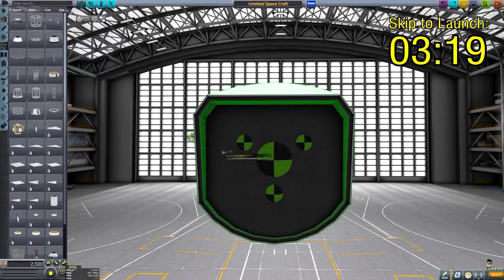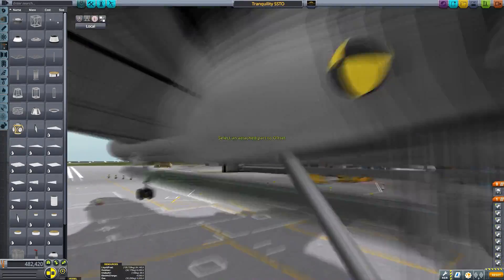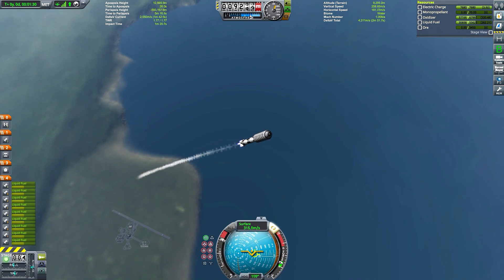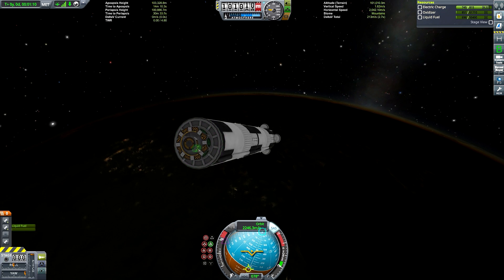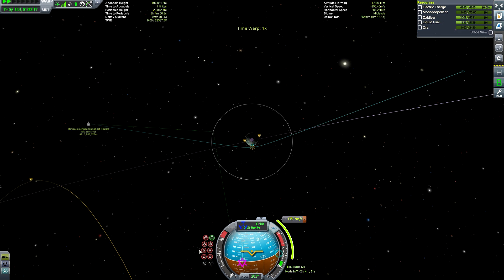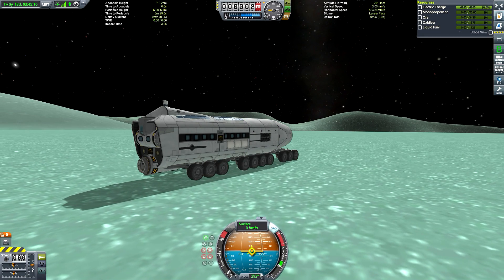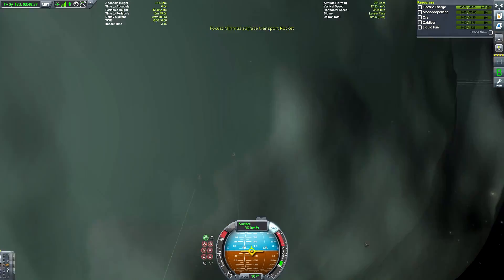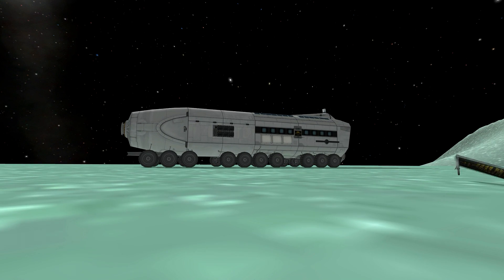KSP: Extraplanetary Crew-Transport!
It's ya boi back with another dank KSP video ya'hear